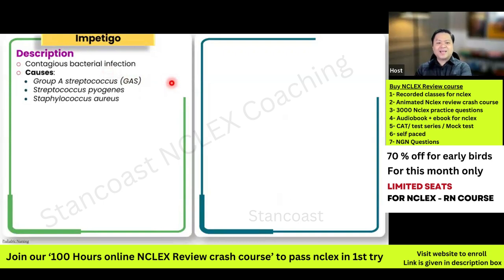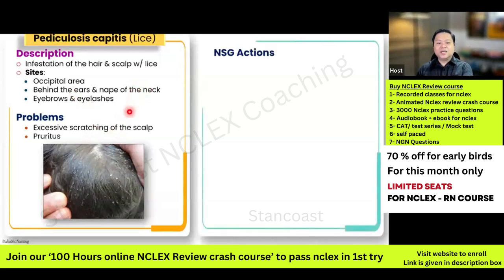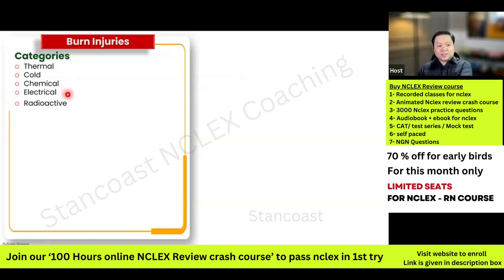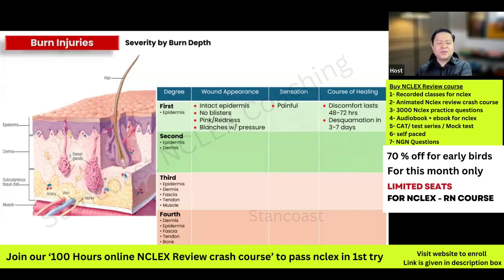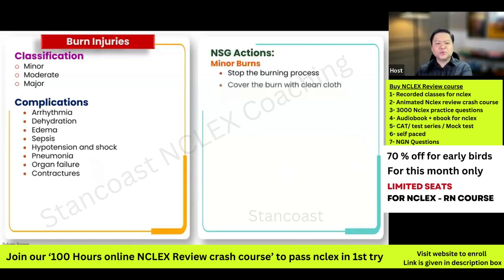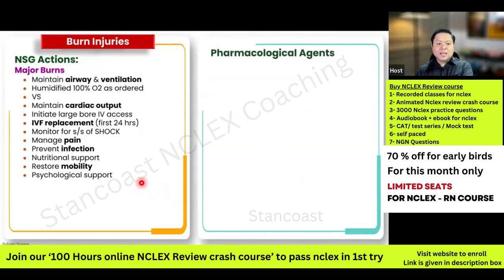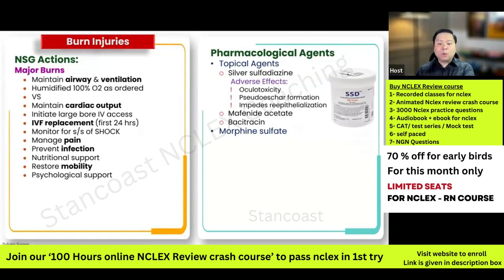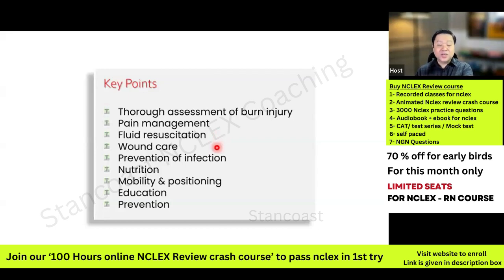Integumentary Disorders ( Pediatric NCLEX Review - Epi 1 ) for nclex and nursing students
Welcome to our comprehensive NCLEX review series focusing on pediatric integumentary disorders. Whether you're a nursing student or preparing for the NCLEX, this video is designed to enhance your understanding of common skin conditions in pediatric patients.

In this first part, we will cover essential topics such as eczema, impetigo, diaper dermatitis, and more. Our expert instructor will provide clear explanations, key clinical manifestations to recognize, diagnostic procedures, and current treatment approaches.

Time to boost your knowledge and excel in your nursing career!